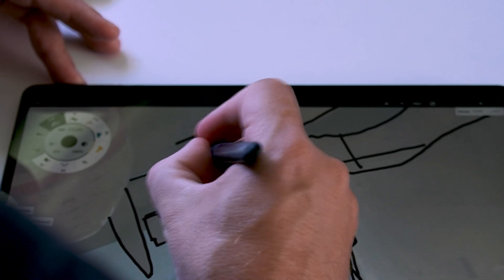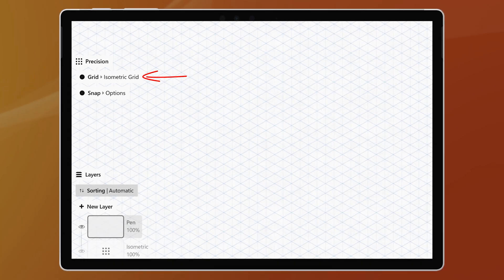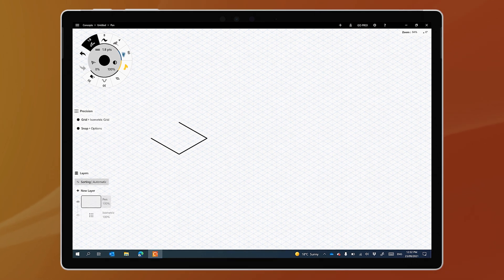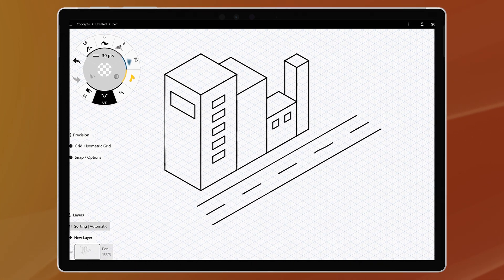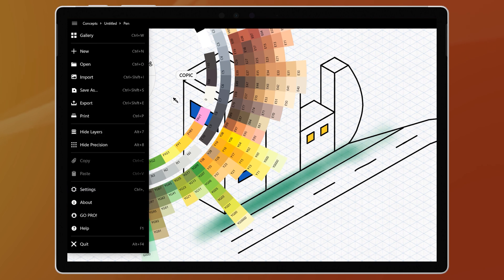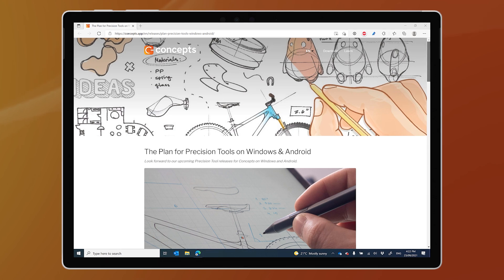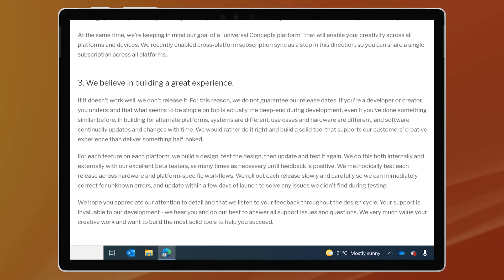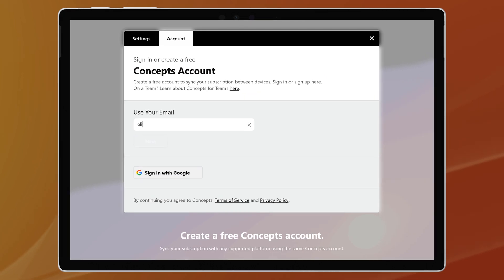How to Use Concepts App's Live Snap and Custom Grids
Looking for an app to help you create a logo or a T-Shirt design? Or to sketch an idea or structure? I'm happy to say that we now have this tool on Windows with Concepts. The latest features will support you to create.